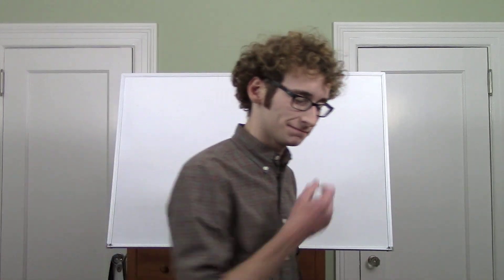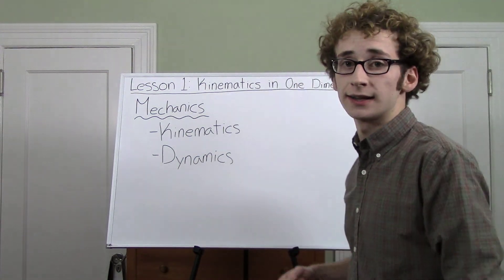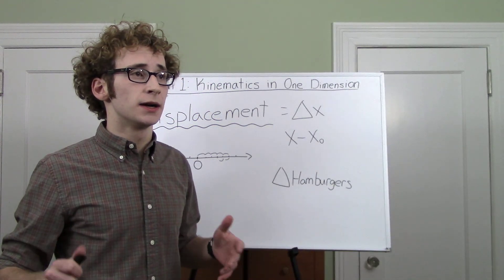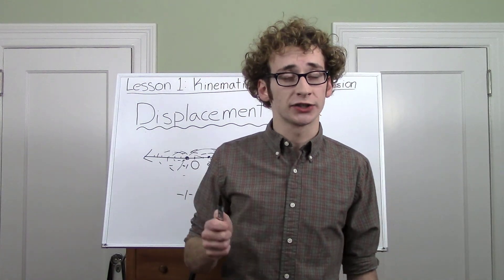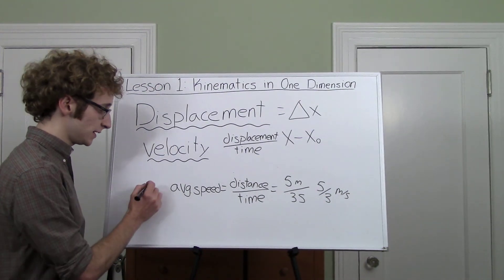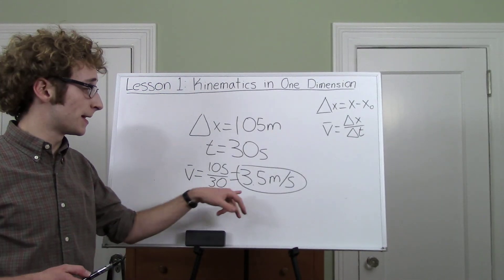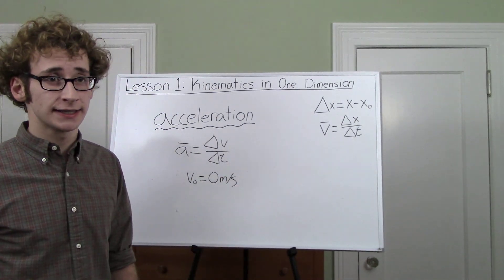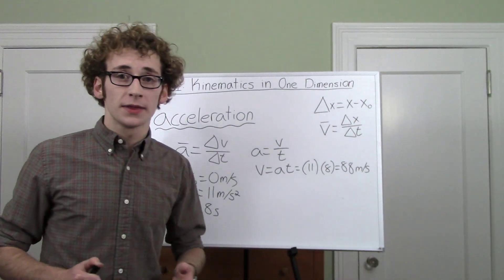AP PHYSICS B, LESSON 1A: Kinematics in One Dimension Introduction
In this lesson, we'll learn about displacement, velocity, and acceleration.